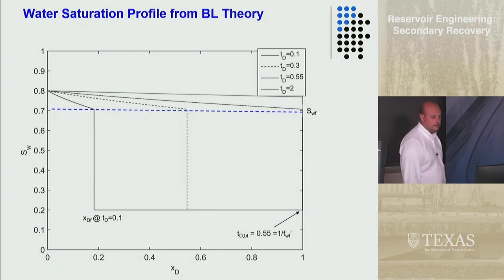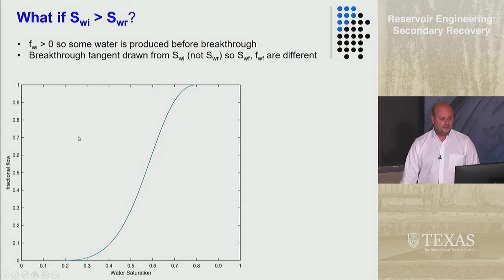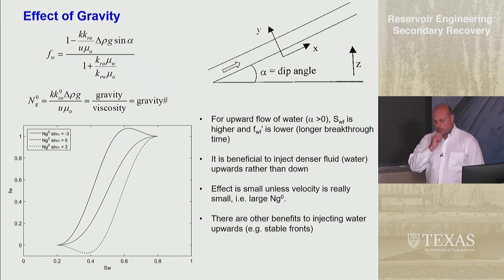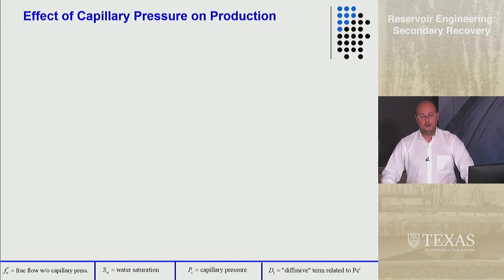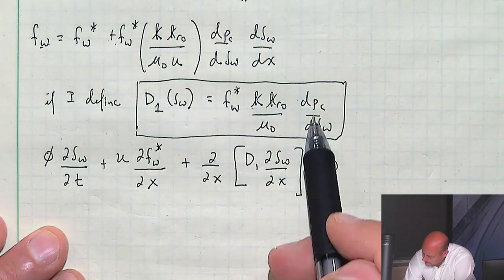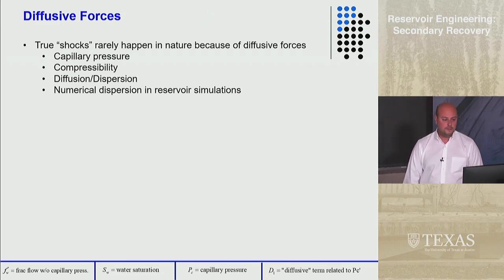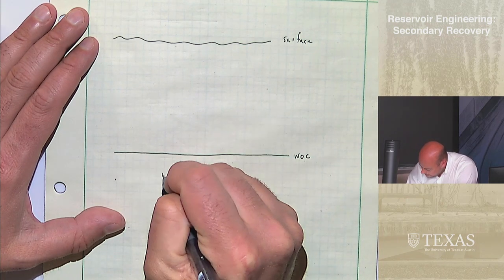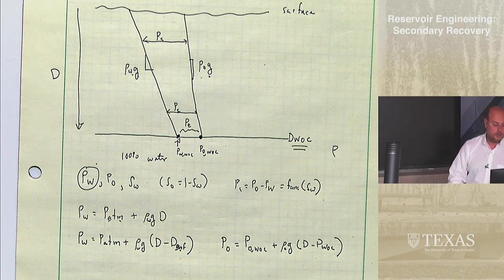20. Reservoir Waterflooding (Balhoff): Gravity and capillary pressure in 1D displacements